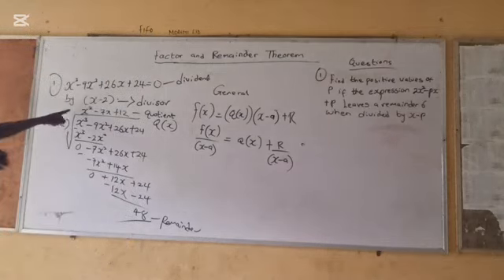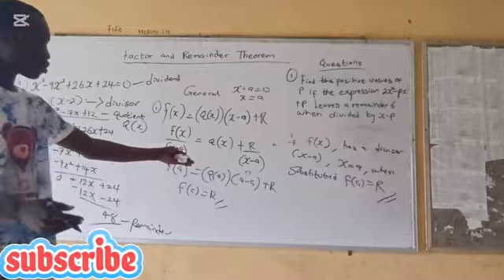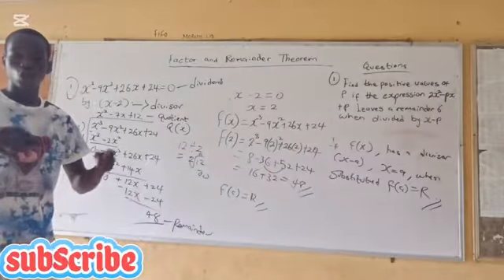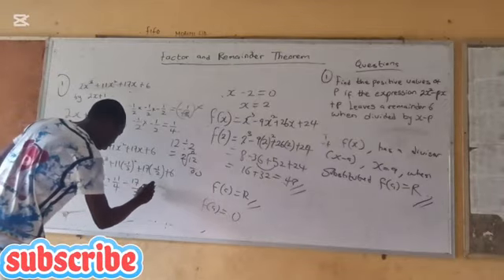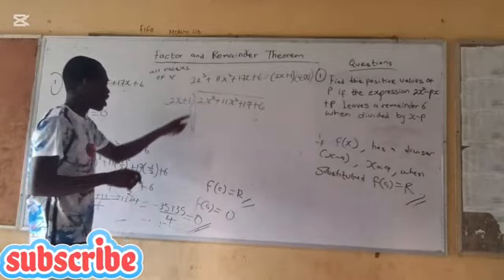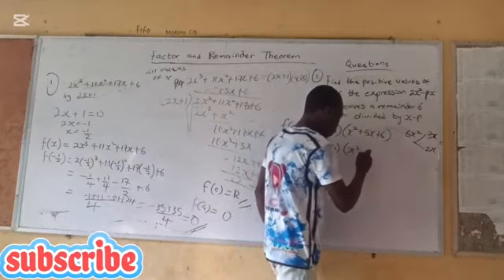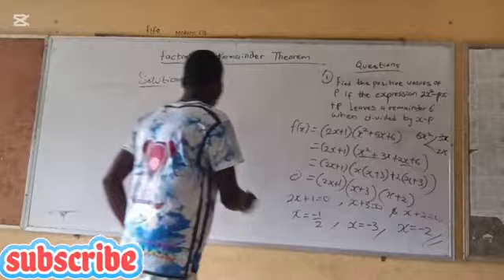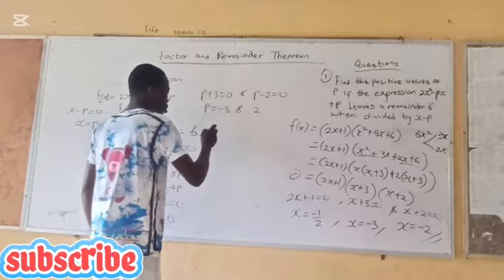Factor and Remainder Theorem | Simplified Explanation + Examples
In this video, we break down the Factor Theorem and Remainder Theorem in the simplest way possible. You’ll learn how to evaluate polynomials, determine factors, and use substitution to find remainders quickly.

We also solve a real exam-style question step-by-step, showing you how to apply these theorems to find unknown values and verify your answers.

What you’ll learn: ✔️ What the Factor Theorem says
✔️ What the Remainder Theorem says
✔️ How to use them to solve polynomial problems
✔️ How to find the value of p when given a remainder
✔️ Common tricks students miss

Perfect for:
– WAEC, NECO, UTME, BECE preparation
– Secondary school students
– Anyone learning algebra or polynomial functions